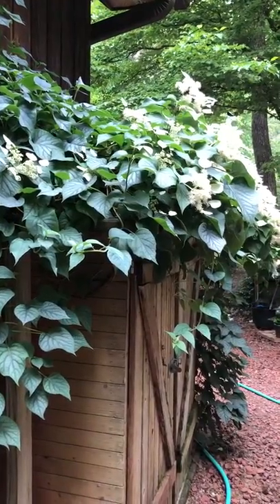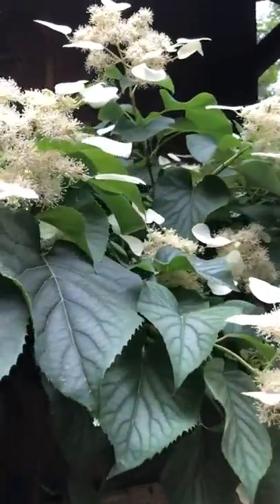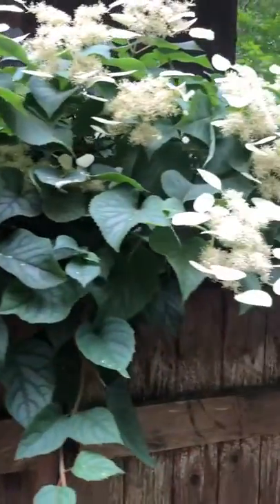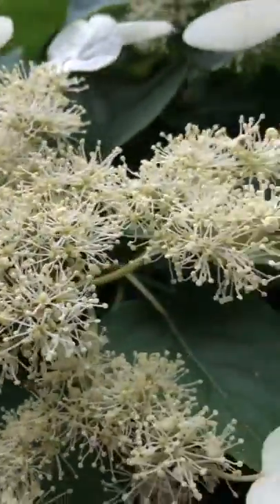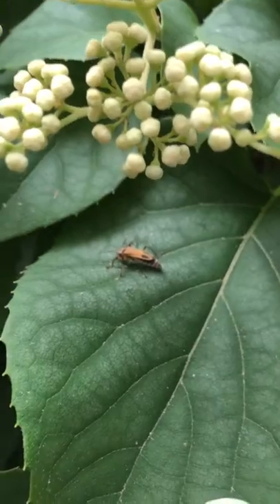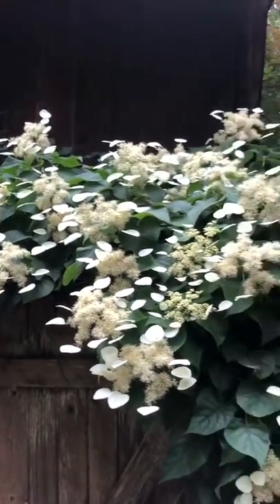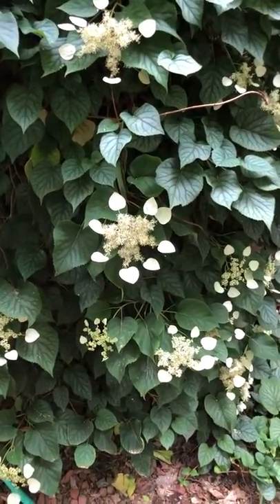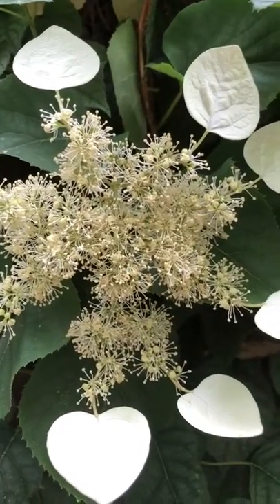Climbing Hydrangea - Hydrangea anomala, subspecies petiolaris | GardensAll.com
Climbing hydrangea — Hydrangea Petiolaris — is an incredibly beautiful fragrant flowering, climbing, deciduous vine with spectacular radial heart-shaped white petals.

Beautiful, fragrant, shade loving, vigorous and even edible, the climbing hydrangea is a perennial flowering landscape plant to grow in partial shade. Ours is growing over our garden tool lean-to shed, but this would also make a beautiful arbor plant.